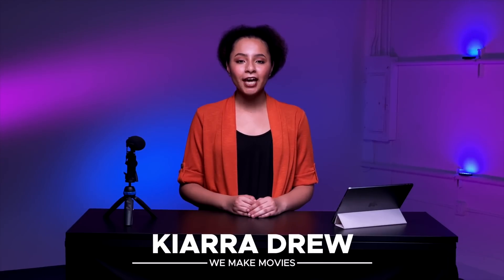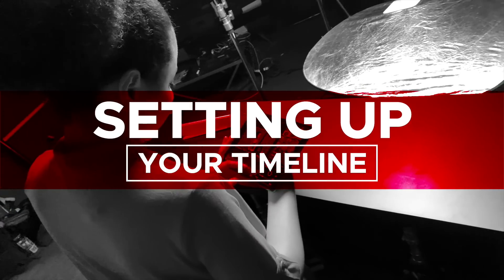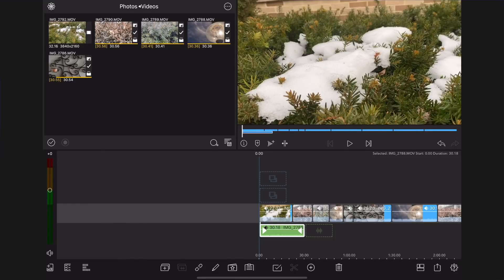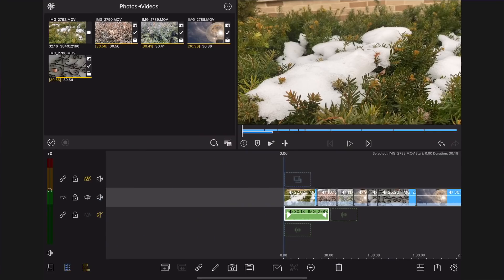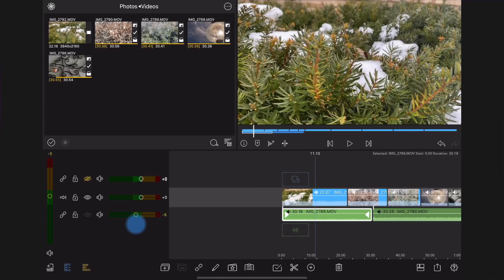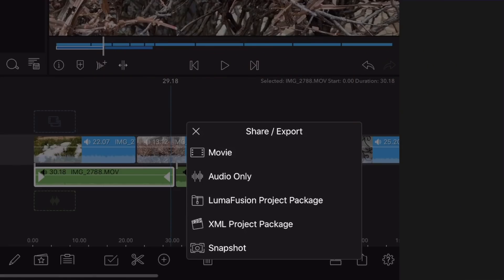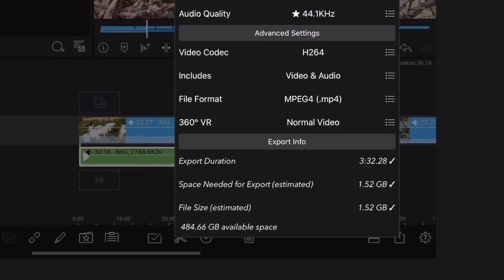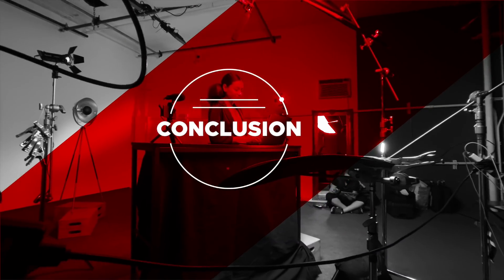LumaFusion - Working in timelines, header controls, audio mixer controls, and exporting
There is no better or more professional way to edit video on your iPhone and iPad than with LumaFusion.  With this video, we'll walk you through how to set up your timeline, track header controls, audio mixer controls, and sharing and exporting your LumaFusion projects.

00:00 - INTRO
00:44 - Setting Up Your Timeline
01:37 - Track Header Controls
02:30 - Audio Mixer Controls
03:24 - Share/Export Your Project
05:02 - Conclusion

In our last tutorial we went through the basic controls of LumaFusion and created our first rough cut. Now it’s time to go through more of the functionality of the app: Adding more clips to the timeline and showing you how some of the timeline controls work. Then we will finish up by sharing our project to the Photos App.

In this video we are going to go over the LumaFusion Timeline, Audio controls and exporting our project.

STARTING OUT:

LumaFusion Timeline

LumaFusion has a “Multitrack Timeline.” Allowing you to have a total of 6 video tracks (Including main timeline) and 6 audio tracks below the main timeline.

The Video tracks can include titles, graphics, additional video with audio.

The Audio tracks can be sound effects, additional Voice Overs, music, etc.

To add clips above and below the main timeline.

Tap on the clip in the Library.

Depending on the clip, drag the clip anywhere above or below the main timeline.

You will see a White box around the area you want to drop the clip.

Let go to place.

TRACK HEADER BUTTON  (Bottom 2nd button)

Track Header Controls: Disabling Audio and Video Tracks

Tapping the Track Header button gives you individual controls for tracks, such as disabling video and audio for a particular track while editing.

Tap the Lock button.

This will lock the track in place, so no additional changes can be made.

Tap the View Track Button

This will allow you to disable the view of a particular track, you can solo a particular track by disabling the tracks above it. Useful if you want to see how b-roll, title and graphics look independent of the main timeline.

Tap the Mute Track Button

This will allow you to disable audio of a particular track. You can solo a particular track of audio by disabling the audio tracks around it. Useful for sound editing.

AUDIO MIXER

Audio Mixer Controls: Changing the Audio Volume of Certain Tracks.

As you add audio to your project, the sound will start to add up, increasing the overall volume of your project. To do a basic audio mix, follow these steps.

Play your project as you add additional audio clips.

Disable audio tracks when you want to “solo” specific tracks.

Move the button up and down to raise the volume.

(Note: Pay attention to the levels of your sound. You want the overall mix to be in the middle light green area, and not to go over 0dB.)

Share/Export Project

At any time you can share your project to your photos, video sharing sites like YouTube, and other locations.

Tap the Share Button

Share/Export Window opens.

(NOTE: There are a few different options available. For the purpose of this tutorial we will concentrate on the Movie Options.)

Tap Movie

There are a few different options available right at the start.

For the purpose of this tutorial we will use the Photos App.

Tap Photos

LumaFusion will have a default basic setting for export.

Recommended settings will have a star before the setting. These are the settings based on the settings the video and audio were recorded in.

You can lower these settings, depending on your destination.

This will decrease the file size and quality.

There are Advanced Settings. Leave them at the default for now. We will cover them in a later lesson.

There is Export Info. This will tell you the length of the video, the estimated file size, and the space available on your device.

Tap Share Button.

A Writing Movie Indicator will appear.

When finished, go to the Photos App.

Tap Recent.

Your video will be in the recent roll.

You can also find your video under media types.

Select Video.

Your video should be the last one.

Congratulations! You have successfully created and made a video.

CONCLUSION:

We have covered the basic workflow of LumaFusion, from bringing in footage to creating and sharing your project. There is still more to cover, such as adding titles and effects, color correction, resizing and more.

For now, practice working on your project, and getting comfortable with the interface and the tools we introduced in these videos.